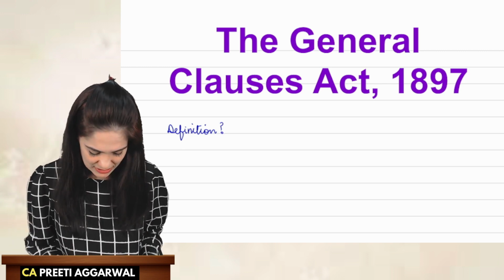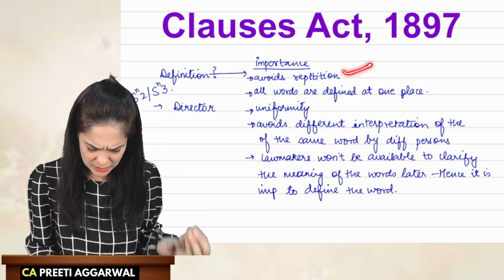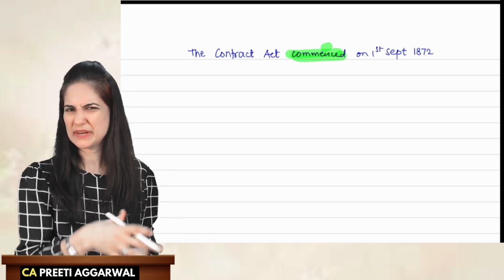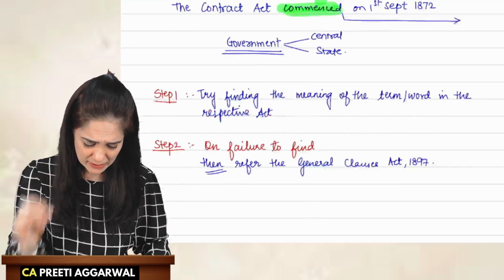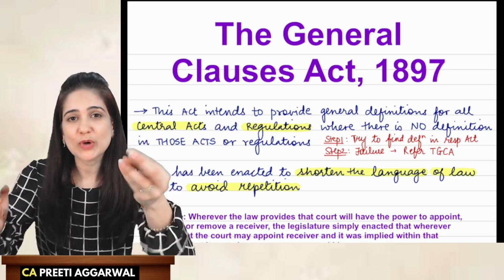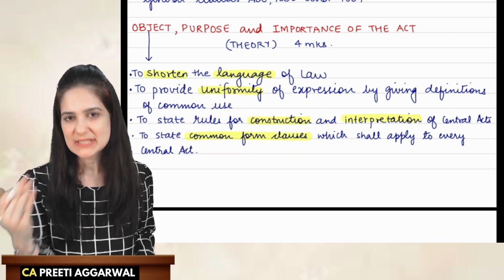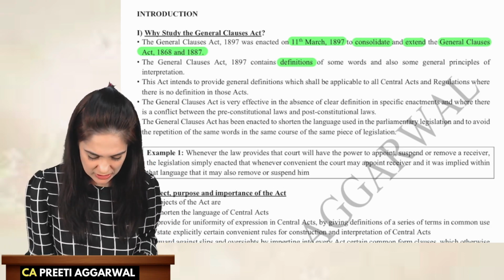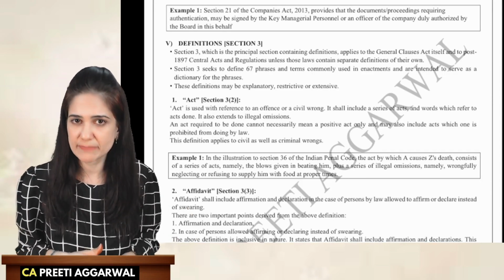CA Inter May 2024 DEMO Lecture | The General Clauses Act